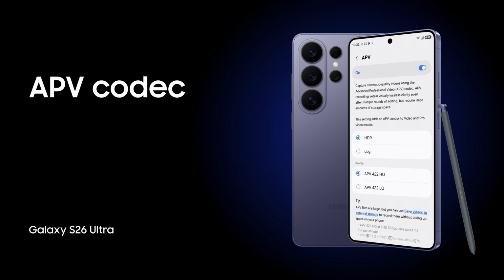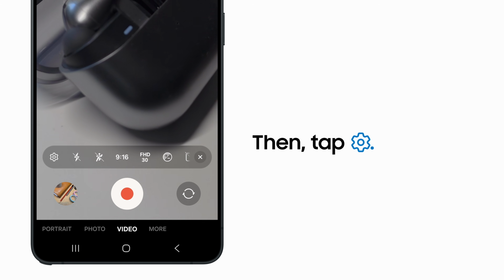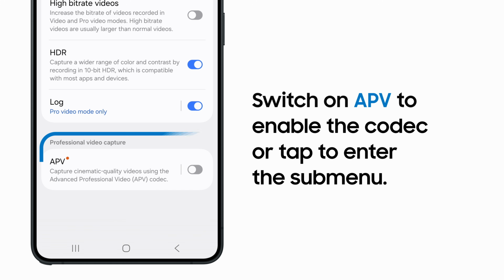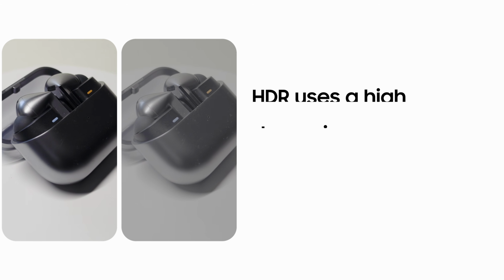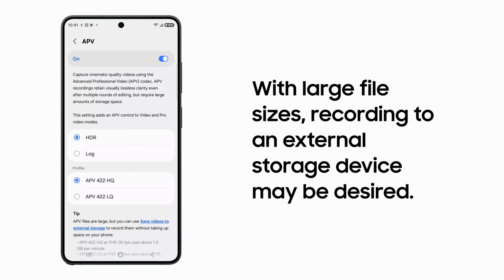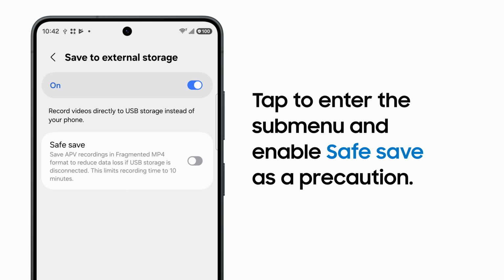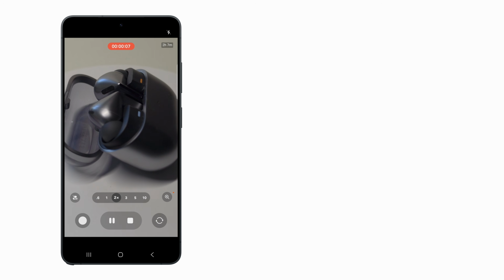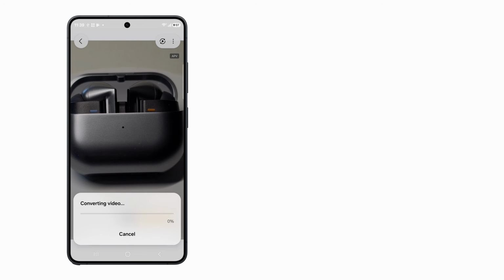Use APV Codec on Samsung Galaxy S26 Ultra for maximum video quality | Samsung US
Learn how to use APV Codec so that your Samsung Galaxy S26 Ultra videos are shot for maximum quality and versatility with post-production workflow systems.

For all support article resources